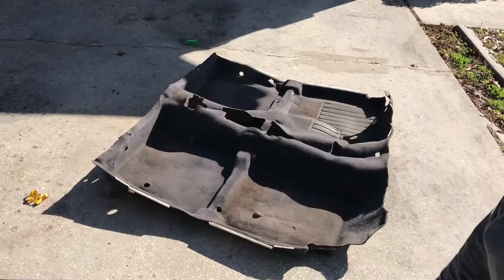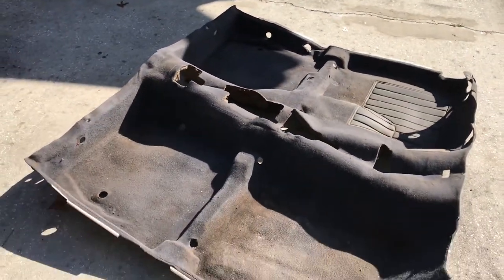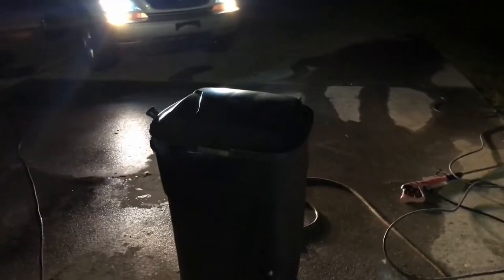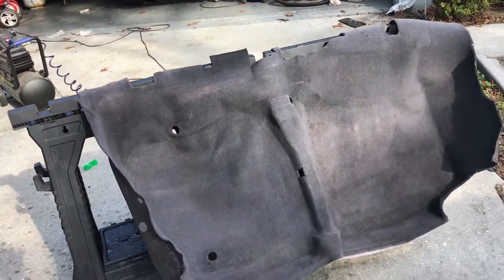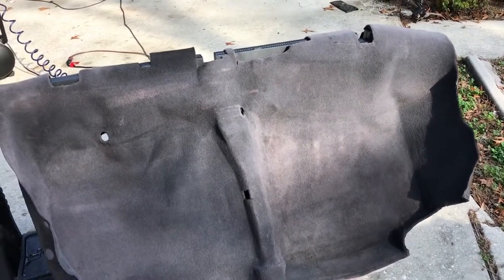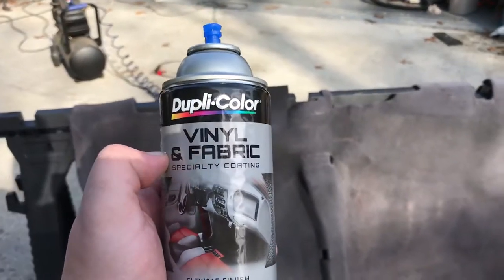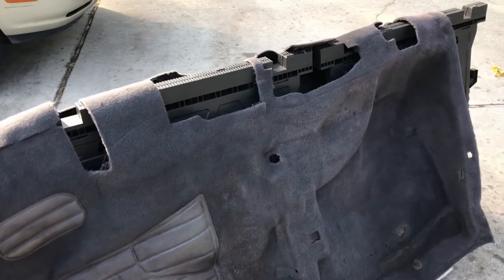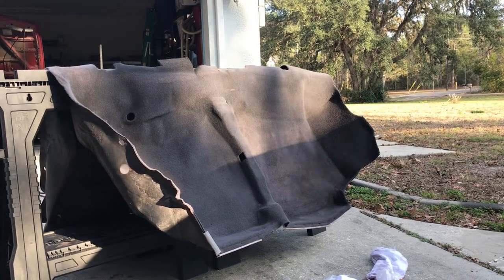Project S14 Ep. 2! - Proper Carpet Restoration and Dying process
Hey guys, decided im going to refurbish my carpet and dye it black.
I used RIT Fabric dye for the first round (dont recommend) and Duplicolor Vinyl and Fabric Spray for the finished result which ive im being honest, came out fantastic!